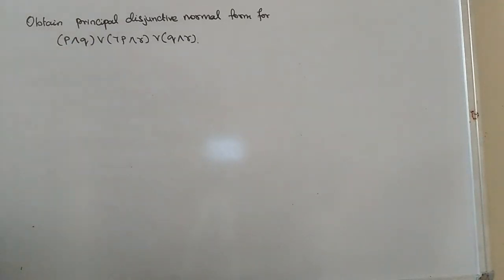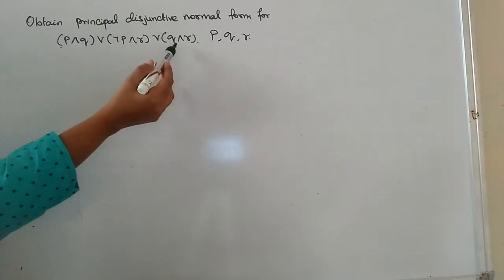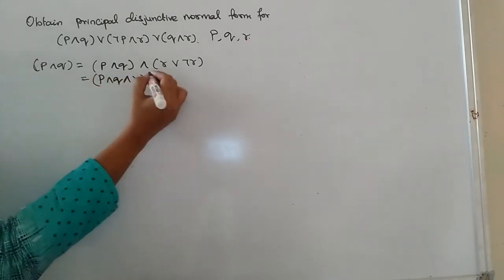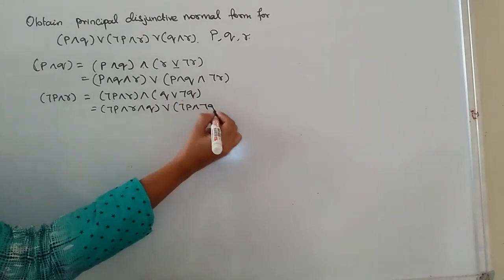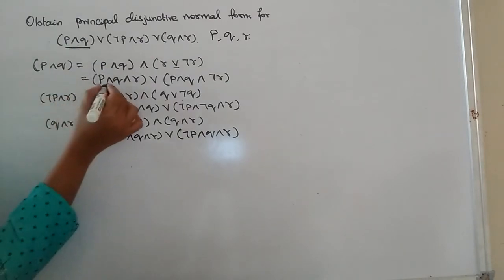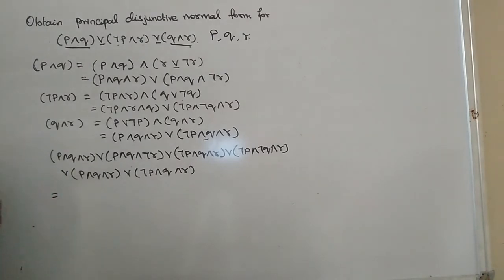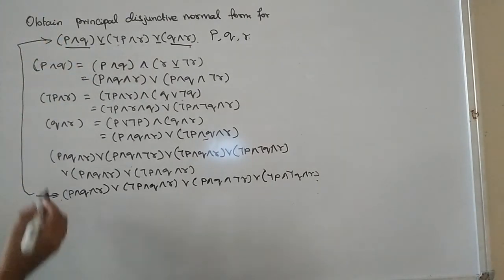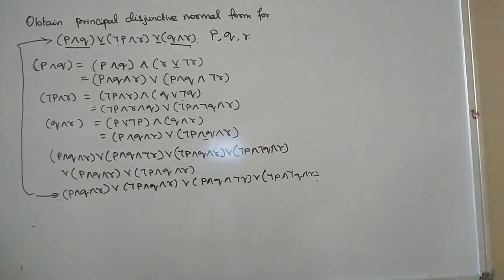Discrete Mathematics | Principal Disjunctive normal forms | Example.